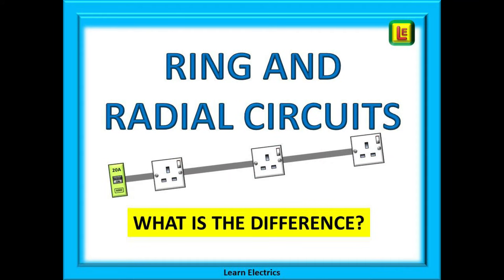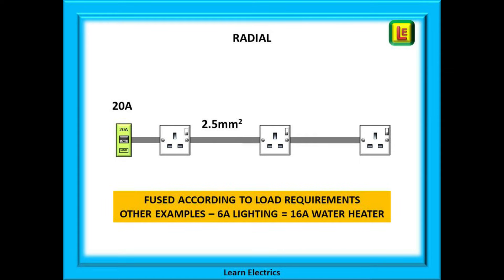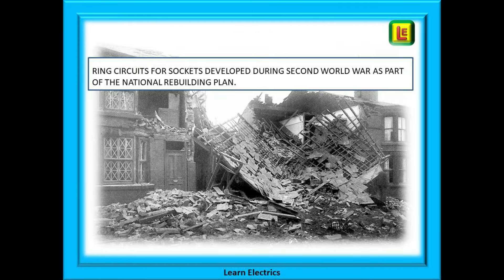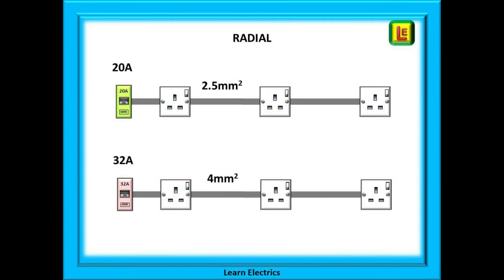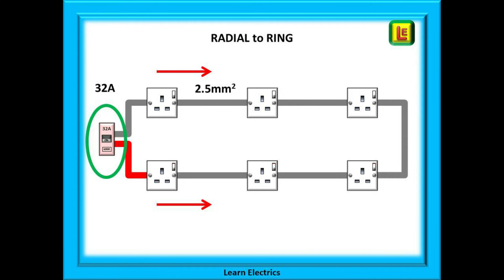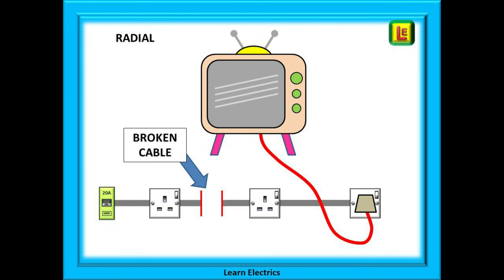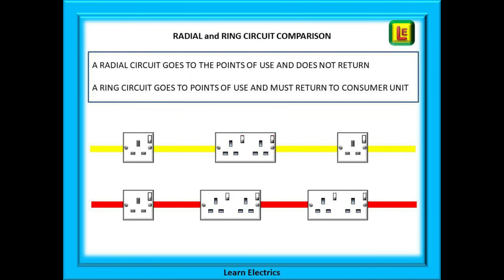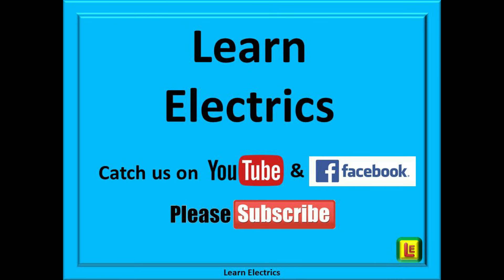RING and RADIAL CIRCUITS. WHAT ARE THE DIFFERENCES.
What is the difference between a ring socket circuit and a radial socket circuit? Is one better than the other and what, if any, are the dangers or difficulties of any particular type? What then, are the advantages of each type of circuit? Why do we use ring circuits anyway, when most of the rest of the world does not? Why were they even introduced in the first place? In this video we hope to give you an easy to understand, non-technical explanation of all the key points. This is a good starting point if you are new to electrics and it also serves as an excellent reminder for everyone else.